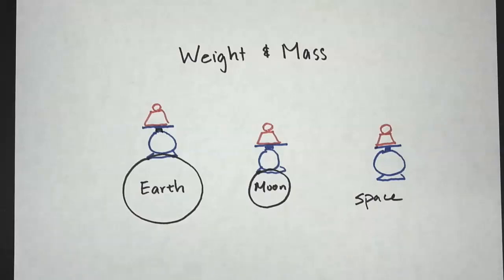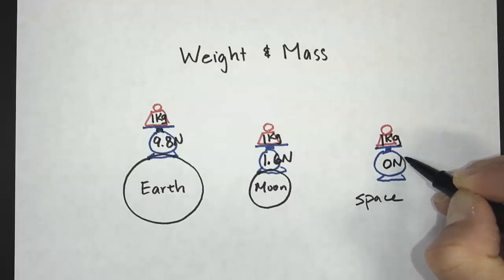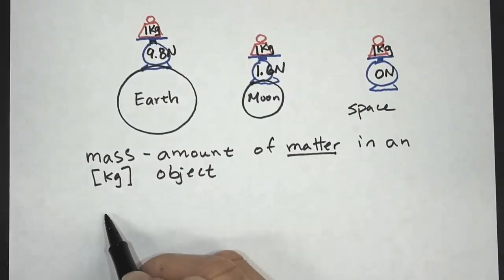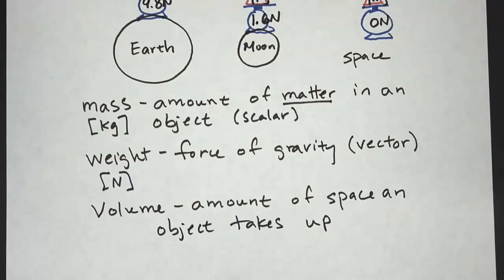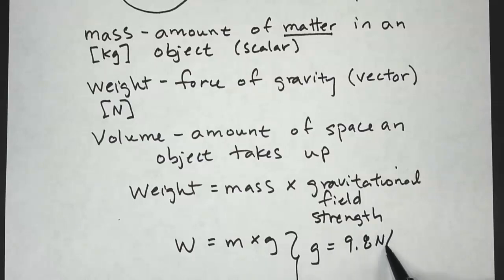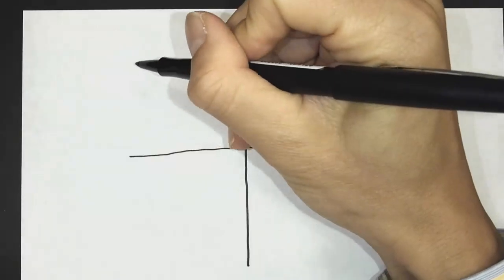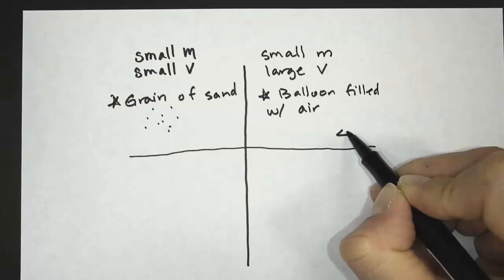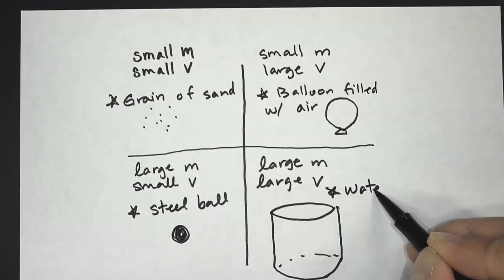What's the difference between weight, mass, and volume?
Learn the difference between weight, mass, and volume. You'll also learn the mathematical relationship between weight and mass. We'll compare weight and mass on Earth, moon, and in space.

⏰Chapters⏰
0:00 Comparing Weight and Mass on Earth, Moon, and in space
0:58 Definition of Mass
1:51 Definition of Weight
2:21 Definition of Volume
3:00 Weight and Mass Equation
4:25 Comparing Mass and Volume